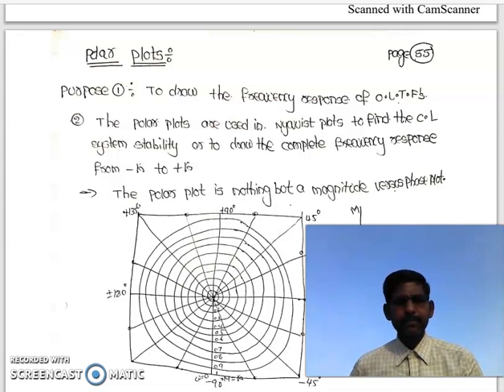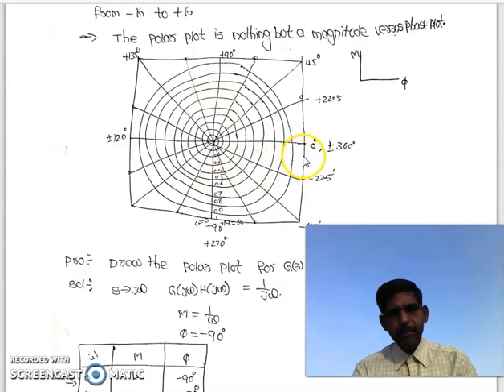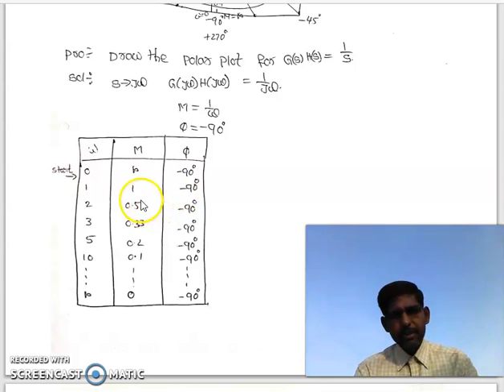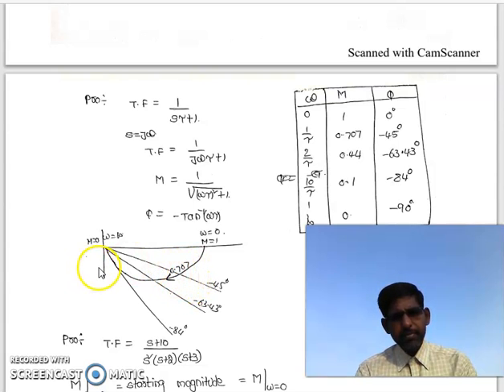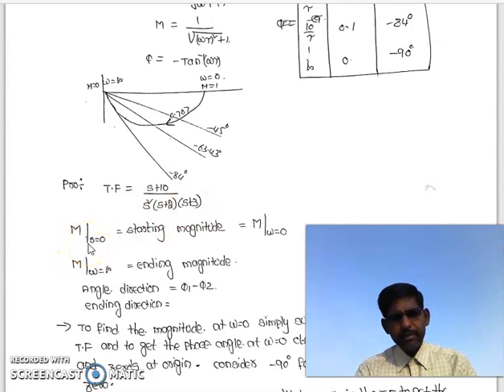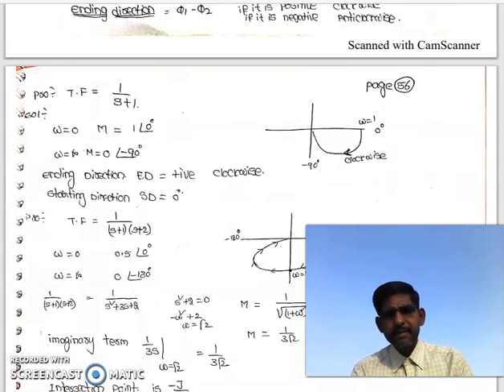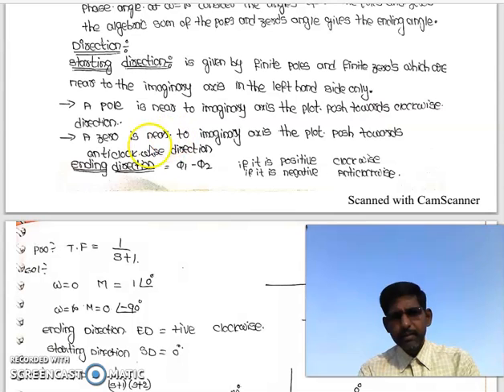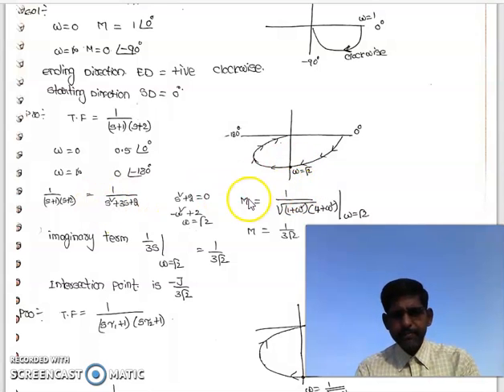Introduction to Polar plot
Introduction to Polar plot 1